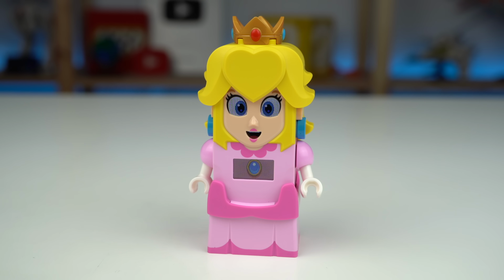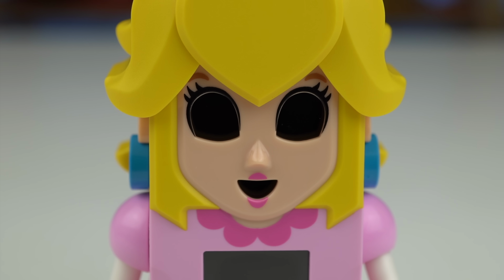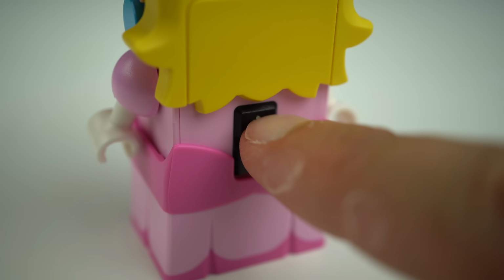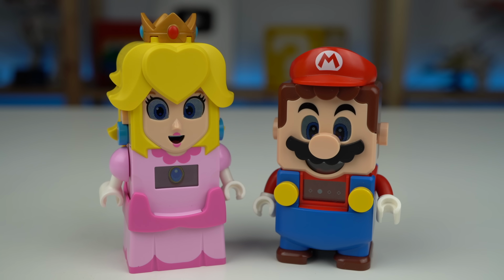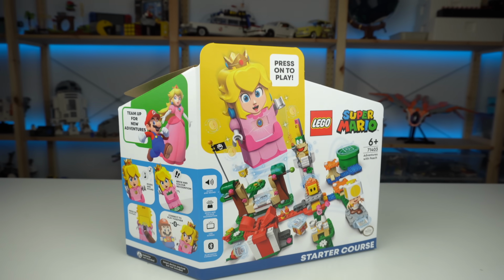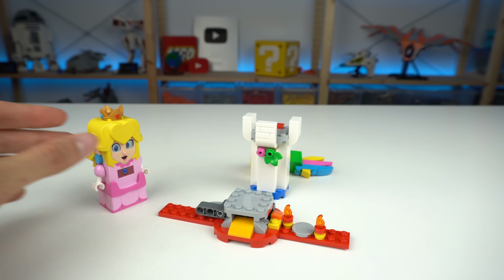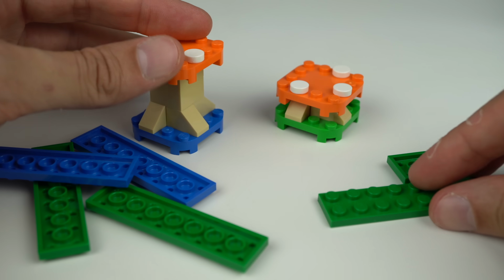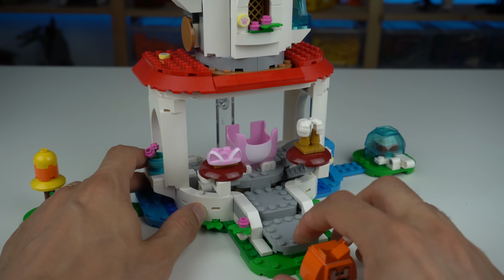LEGO Princess Peach Starter Course Review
It's LEGO Peach Time!

The newest LEGO Super Mario Starter Course features Princess Peach as the playable character but not gonna lie... She's supper creepy when turned off... Check my LEGO Super Mario 71403 Aventures with Peach short and sweet review.

Thank you LEGO for sending this set for review. Views and opinions are my own.